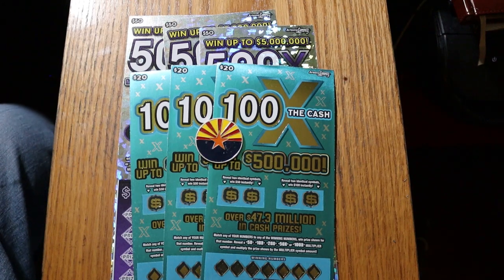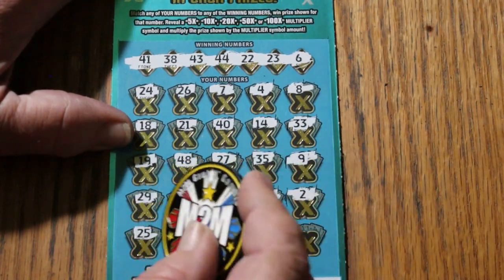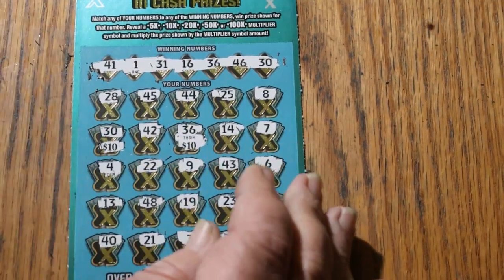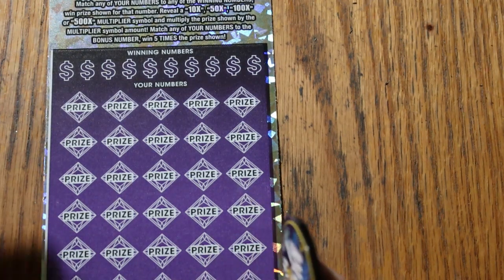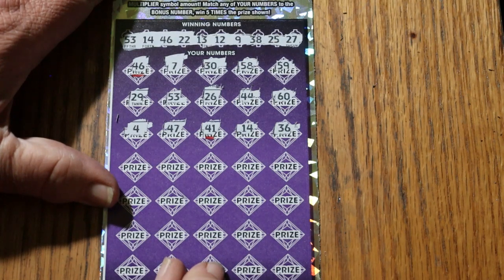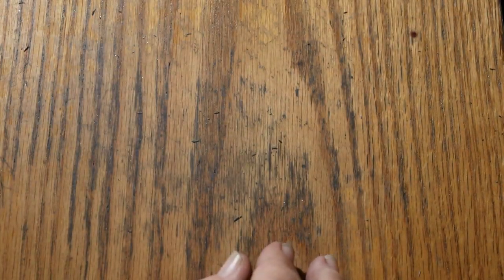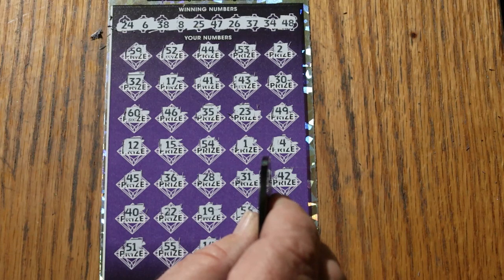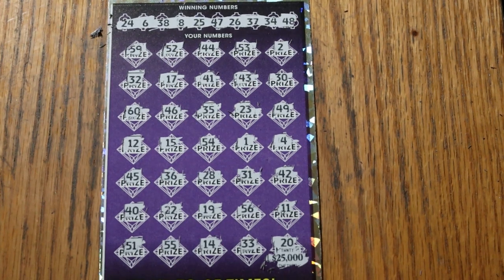💥💥BIGBOY MIX SESSION💥💥